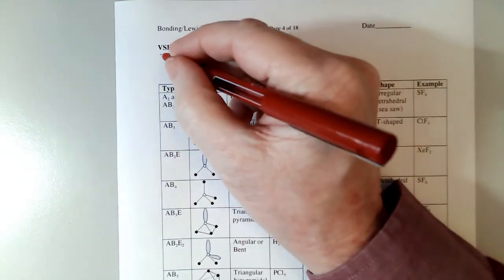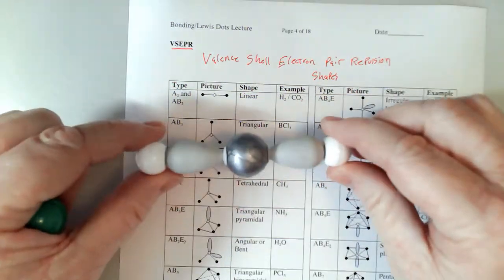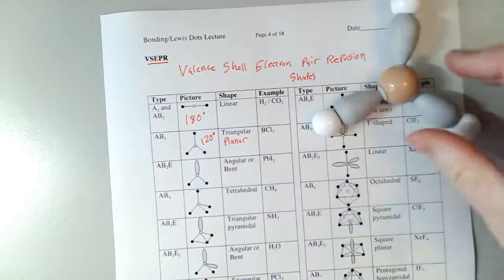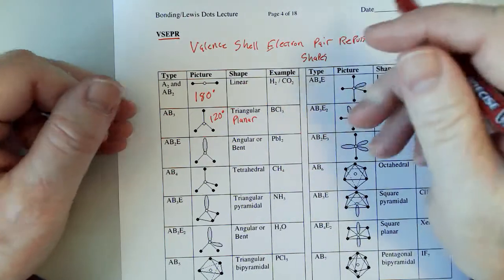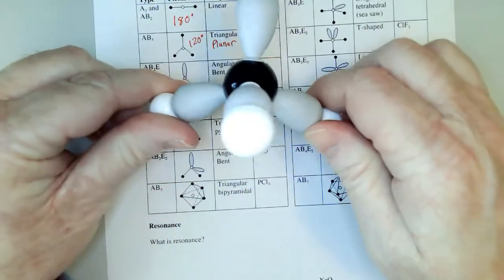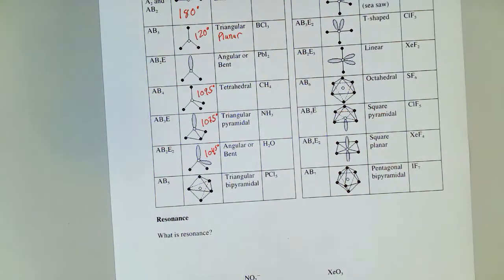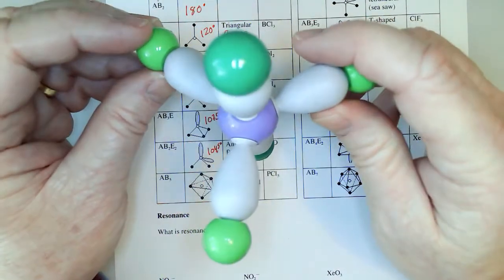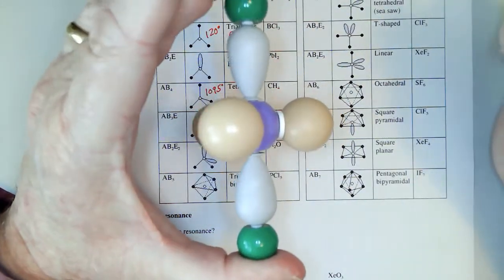AP Bonding Pg 4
This is page 4 of 18 of the AP Chemistry Lecture Outline called Bonding/Lewis Structures Lecture.

This is an introduction to VSEPR and molecular shapes. Models for many of the shapes are shown.